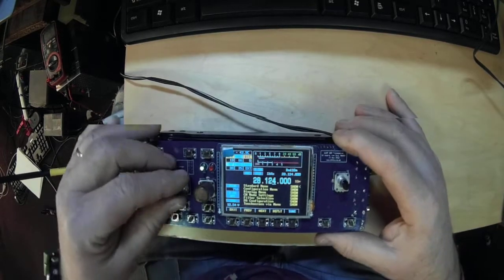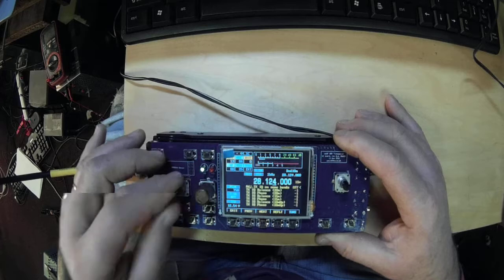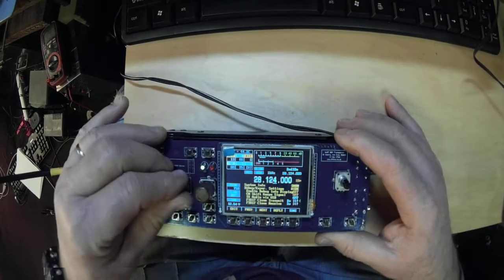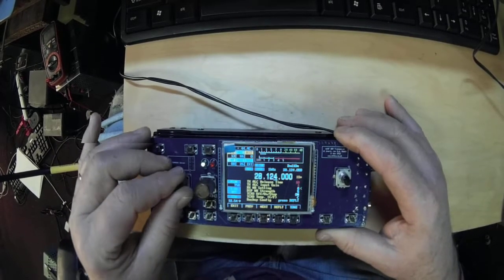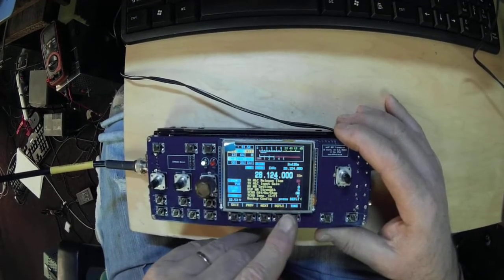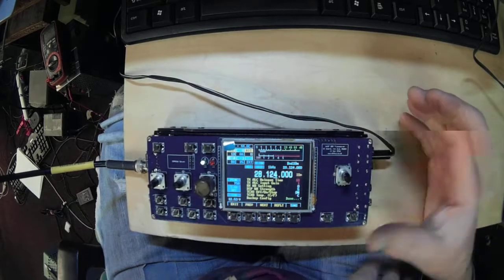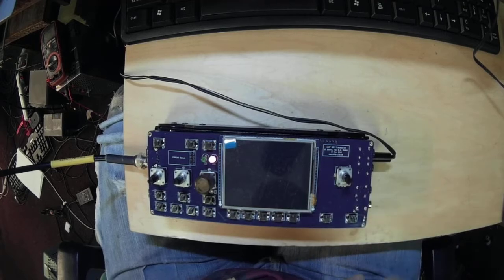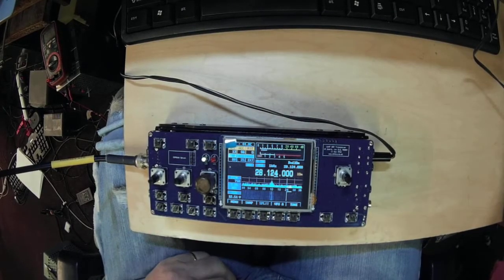MCHF Calibrating Part 6, Saving config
This describes how to save and reload your configuration.